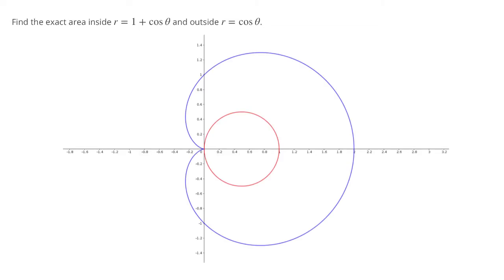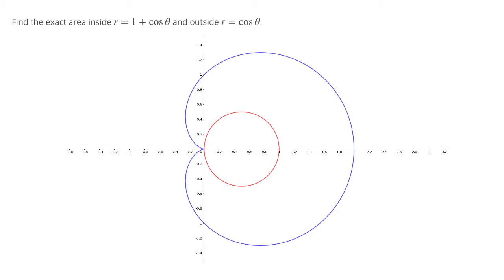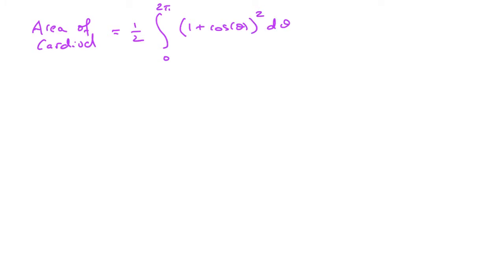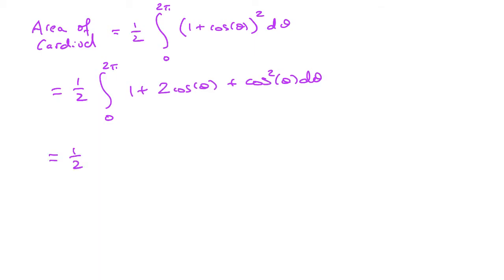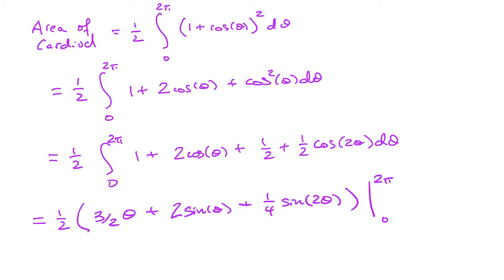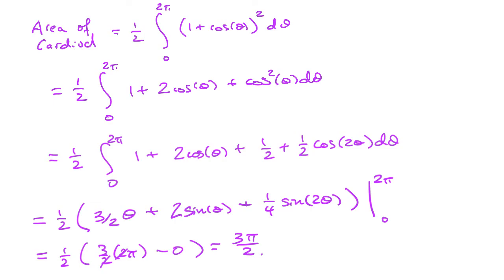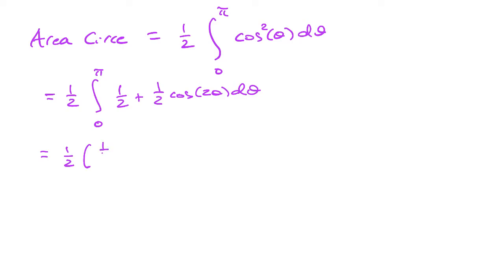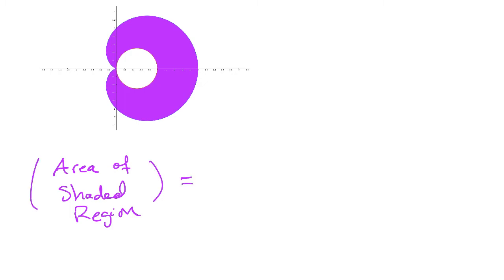Polar Coordinates - Example 4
In this video we calculate the area between a cardioid and a circle given in polar coordinates.